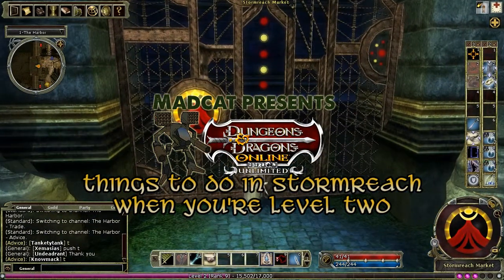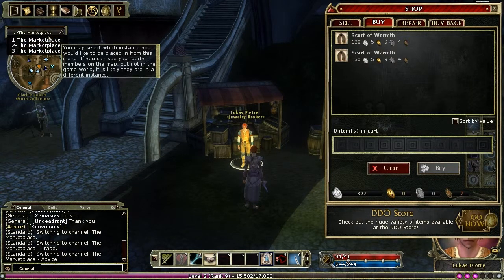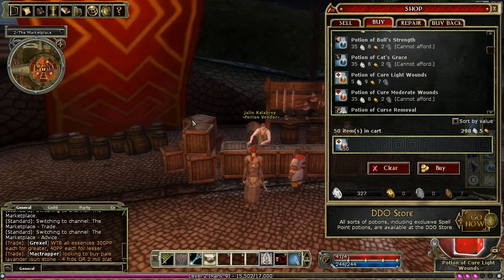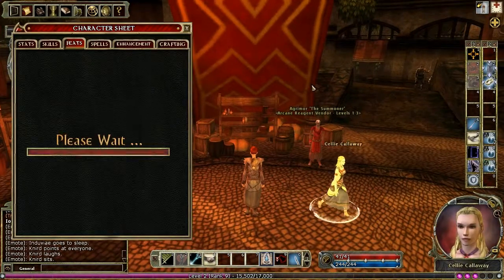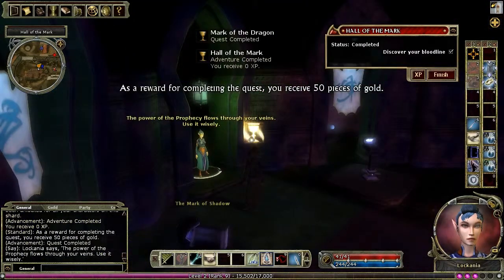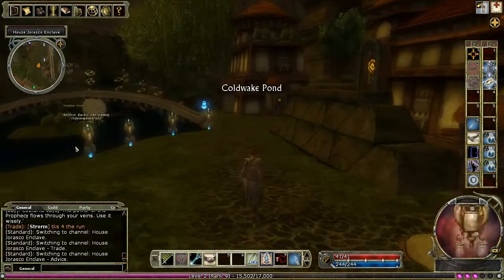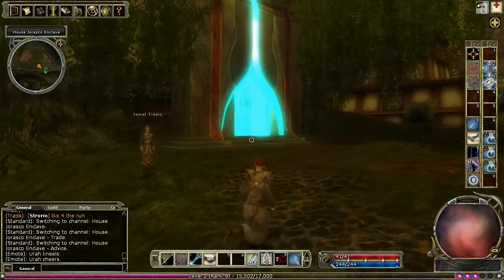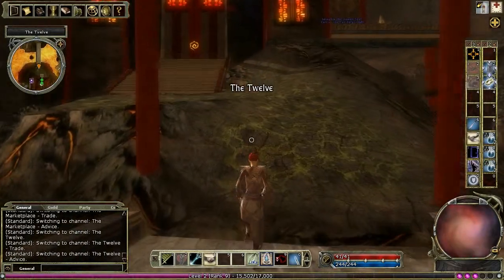Things to do in Stormreach when you're level two, Part 3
We finish this series with a quick tour of the facilities in the market place, the one quest you won't want to miss, and how to get some wizards to give you yet another ingredients bag